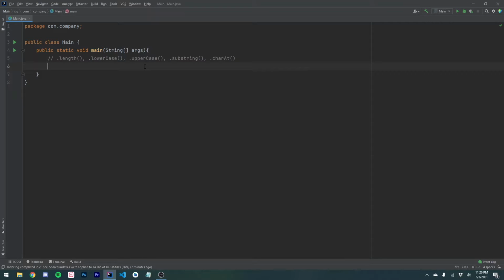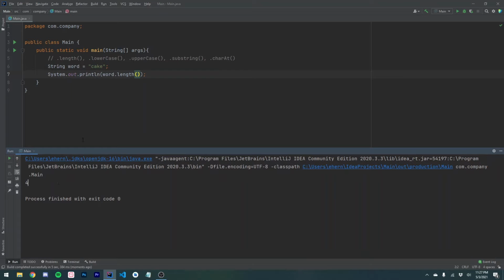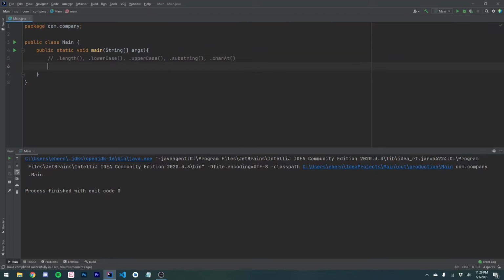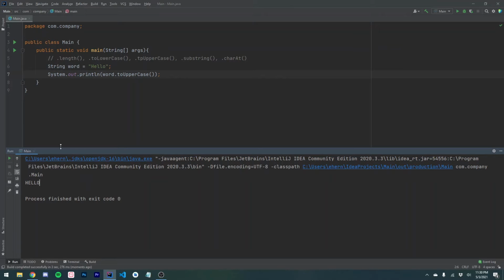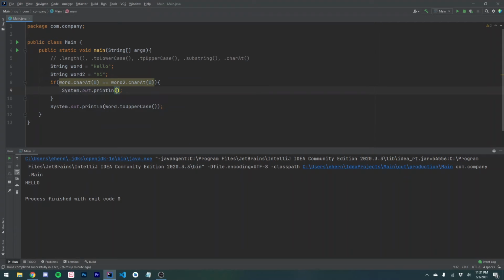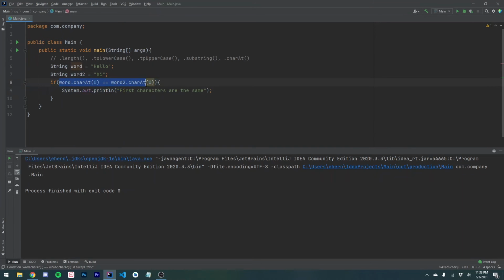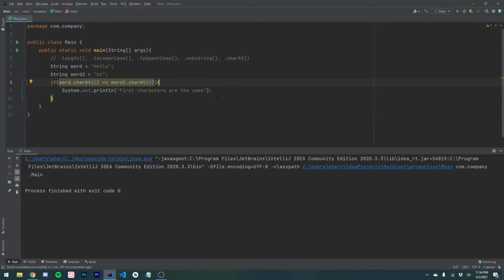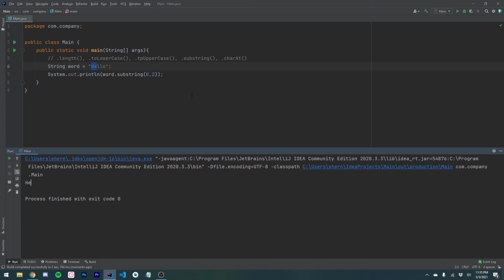Java Programming Tutorial #9 - String Methods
In this video, I go over a few useful string methods that you can use in your Java programs.